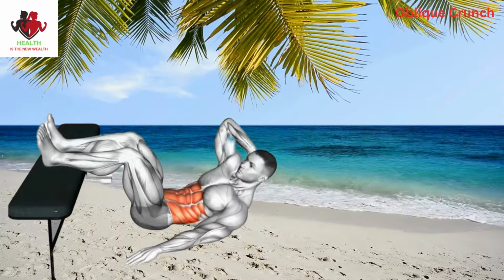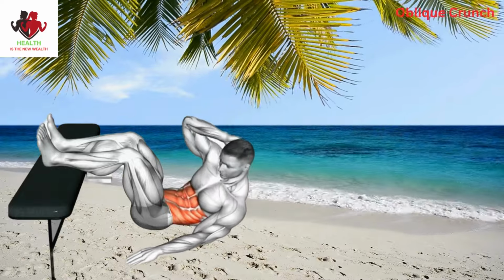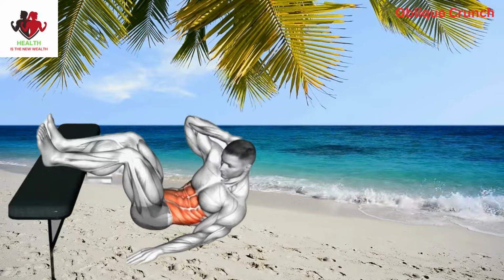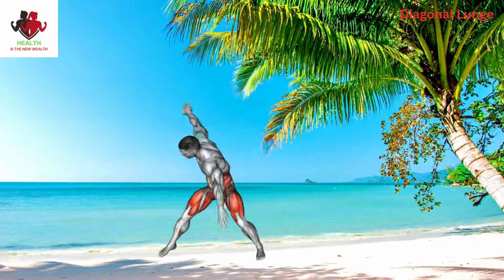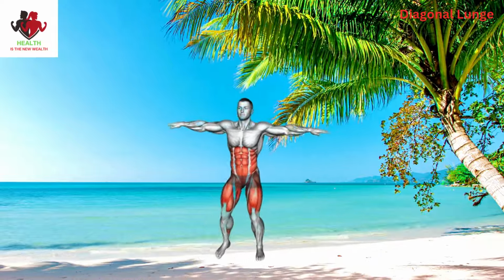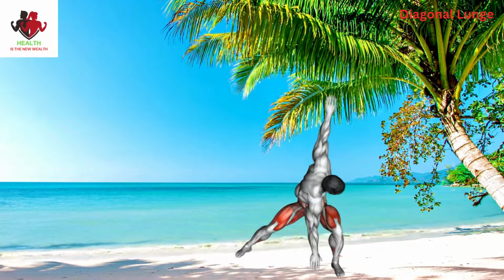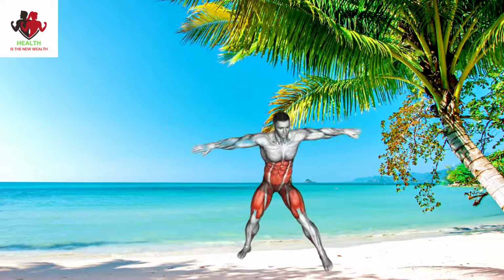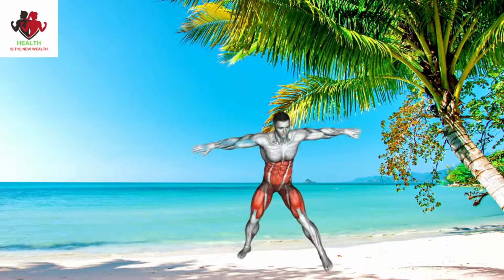Abs Workout - There is no better abs workout than this at home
Abs Workout

In this video, we present a comprehensive “Abs Workout” that will take your core training to the next level. This workout is specifically designed to target multiple areas of your abs, with a focus on the obliques, lower abs, and upper abs to build definition, stability, and strength. We’ll guide you through effective exercises such as the “Oblique Crunch,” “Diagonal Lunge,” and “Twisting Crunch” to engage your entire core from different angles and intensities.

The first move we’ll demonstrate is the “Oblique Crunch,” a go-to exercise for sculpting the side abs. For this exercise, lie down on your side with your knees bent and stacked. With your hand placed behind your head and your elbow out to the side, lift your torso up while crunching your obliques. This side crunch will strengthen and define your obliques, building a well-rounded core that supports your posture and stability in daily movements.

Next, we’ll move on to the “Diagonal Lunge,” which not only challenges your balance but also activates your core, glutes, and legs. By lunging at a 45-degree angle, you engage your obliques as they work to stabilize your body. Begin by stepping out diagonally with one leg, bending both knees as you lower down, and then pushing back to standing. The Diagonal Lunge is a dynamic exercise that strengthens multiple muscle groups, and its core stabilization element makes it an ideal addition to any Abs Workout.

We’ll round out the workout with the “Twisting Crunch,” a powerful move for activating both the upper and lower abs while targeting the obliques with a rotation. Start by lying on your back, hands behind your head, and bring your right elbow across to meet your left knee in a controlled twist. This exercise emphasizes core strength and mobility, giving you that much-needed abdominal twist to work those harder-to-reach muscles in the sides of your core. Be sure to keep your movements controlled for maximum engagement.

This Abs Workout is suitable for all fitness levels, and each move can be modified to meet your individual needs. Follow along, focusing on controlled movements, deep breathing, and engaging your core muscles with each rep. The Oblique Crunch, Diagonal Lunge, and Twisting Crunch are highly effective exercises when combined, and they’ll leave you feeling the burn in no time.

Remember, consistency is key! Add this Abs Workout to your routine 2-3 times a week to build strength and definition over time. Enjoy the workout, and get ready to feel stronger from the inside out!

HEALTH FITNESS PRO
October 2023 – New Scientific Discovery
Stanford Scientists Discover A Shocking New Cause Of Belly Fat, And It’s Not What You Think…
Are you struggling to lose weight no matter how much you diet or exercise? Turns out, it’s not your fault.
In 2023, after studying over 170 years of scientific data, a team of researchers from the Stanford University School of Medicine discovered just one common factor in overweight women and men – low inner body temperature. And the one thing common in the skinny people? Normal inner body temperature!

Alpilean is unlike anything you’ve ever tried or experienced in your life before.
It is one of the only products in the world with a proprietary blend of 6 alpine nutrients and plants designed to target and optimize low inner body temperature, a new cause of unexplained weight gain.
By targeting inner body temperature you will electrify your sleeping metabolism into full fat burning, energy boosting mode!